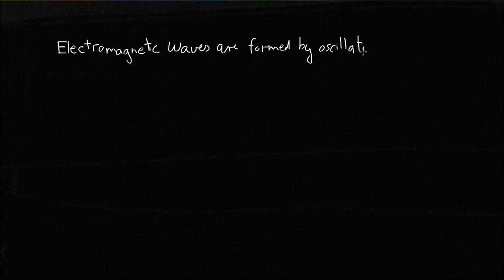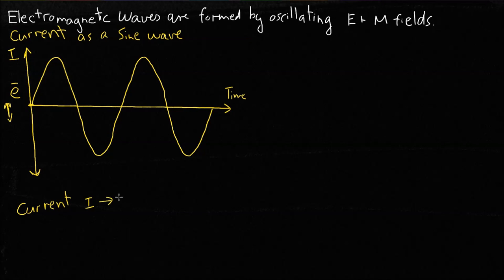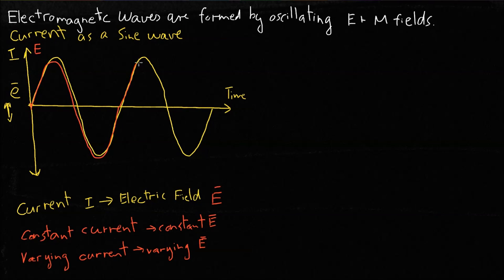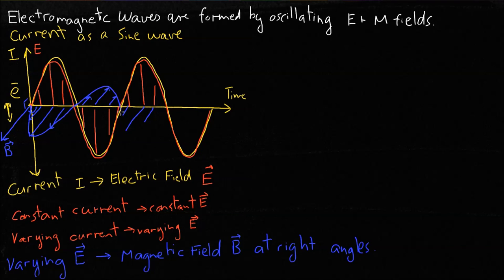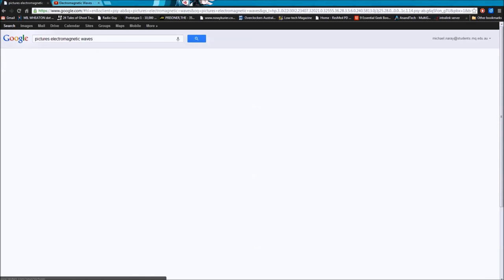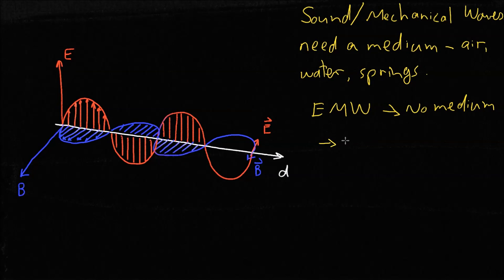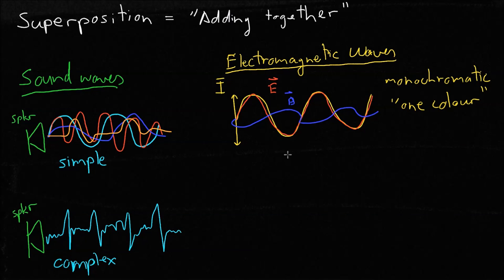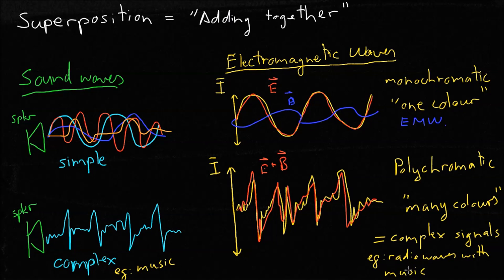electromagnetic wave basics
This is a video made for an assignment for my Grad.Dip.Ed. on the basics of electromagnetic waves. The usual simplifications have been made in order to follow the syllabus, so if you're a physicist, don't yell at me. ;)
Drawing was done in ArtRage on a Hanvon tablet, recorded with CamStudio and edited in MSLive Movie Maker.